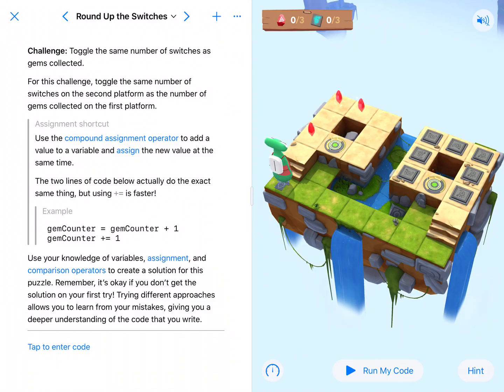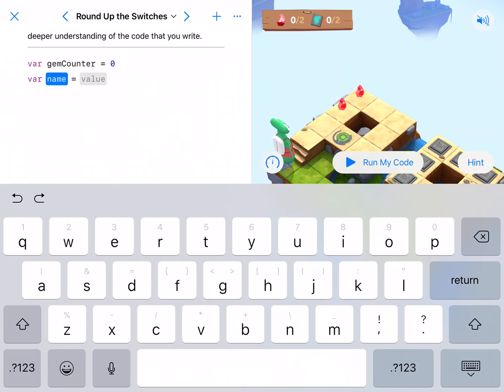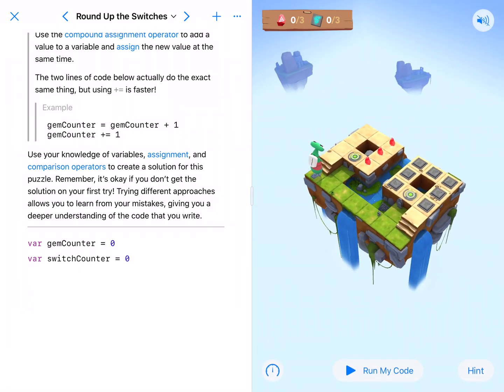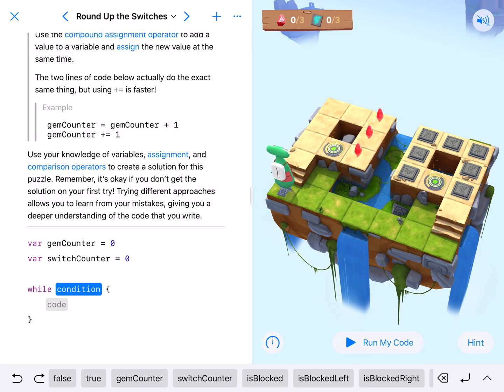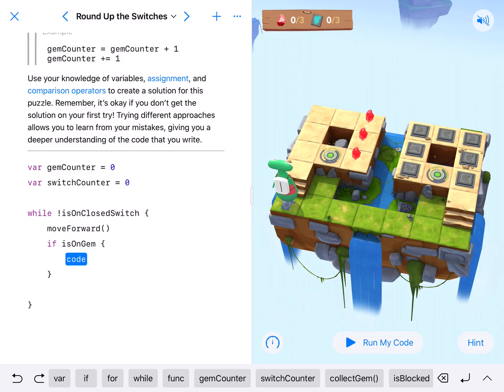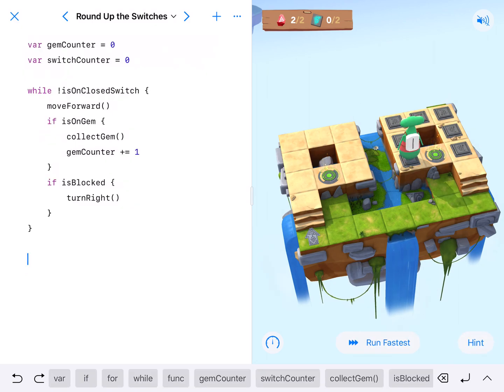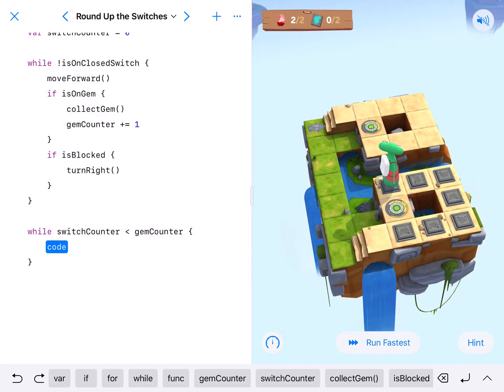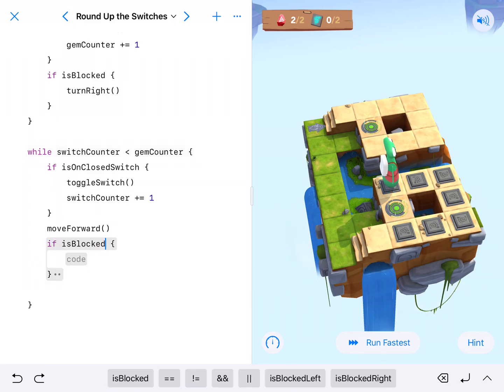Round Up the Switches - Swift Playgrounds Learn to Code 2 with Explanation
This video includes a narration of me explaining how I solve the Round Up the Switches lesson in the Variables module of Learn to Code 2, Swift Playgrounds app.